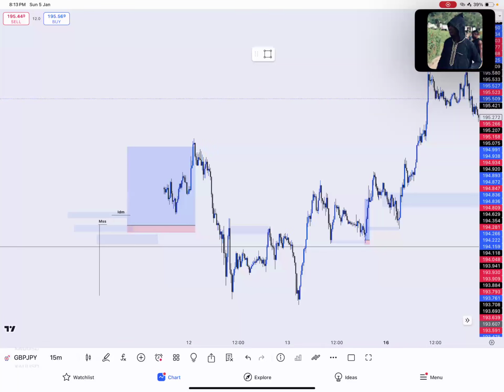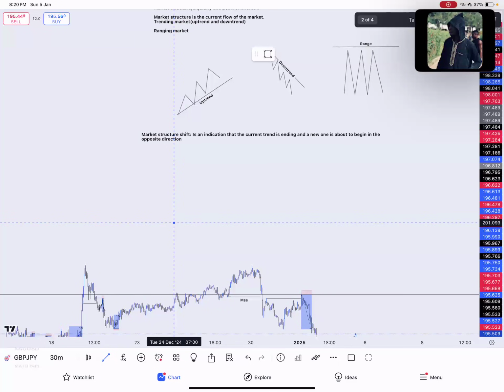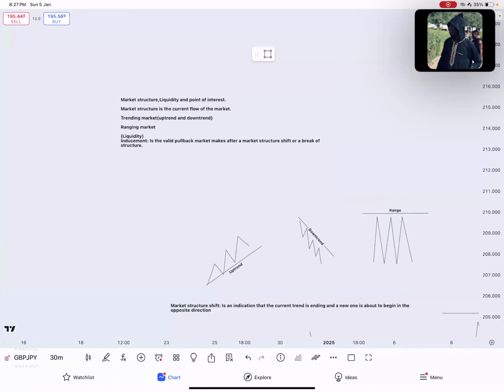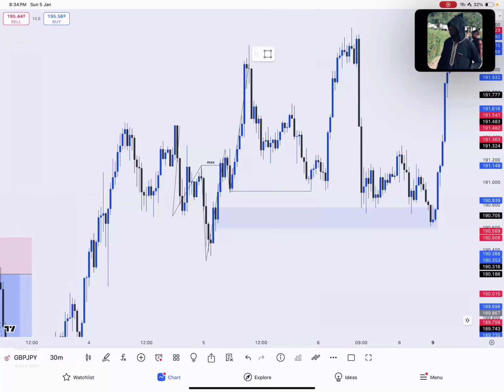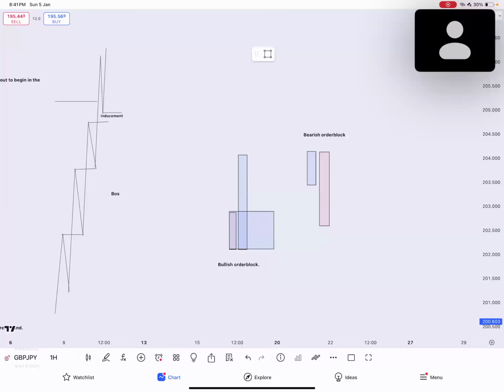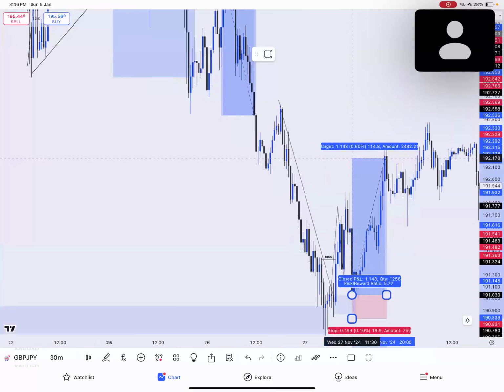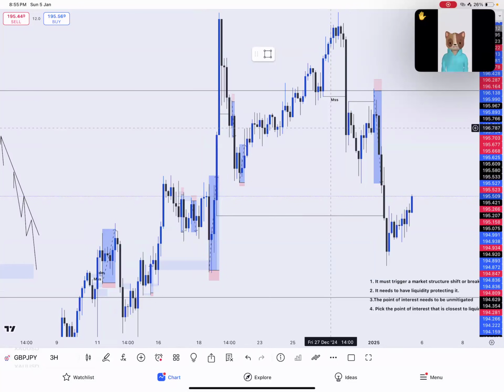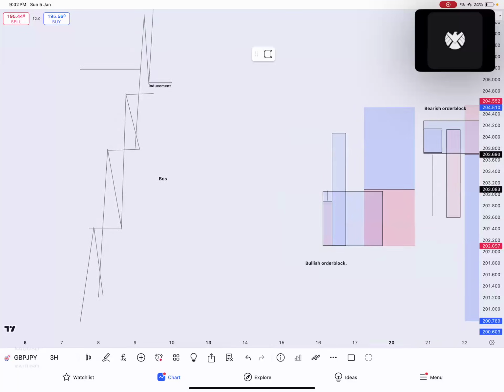Tony iyke January first class: understanding market structure and trends